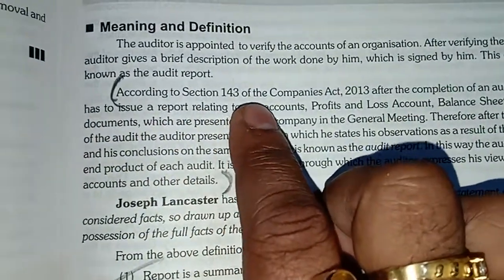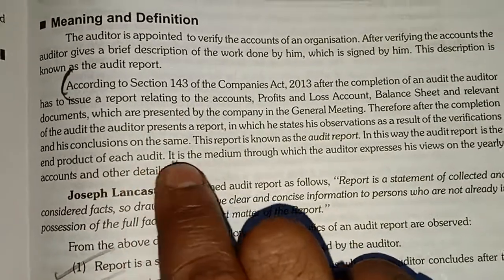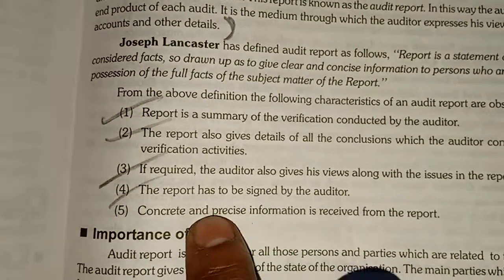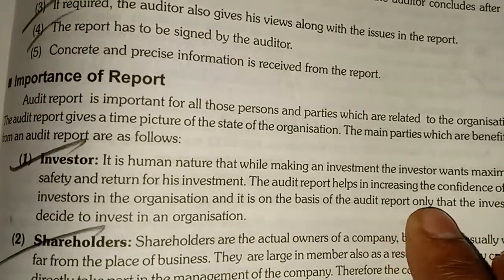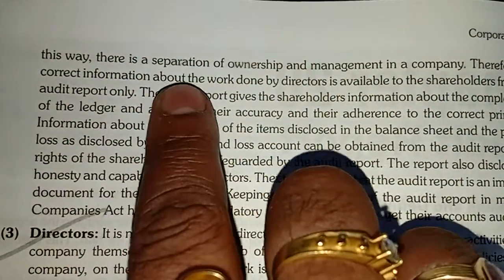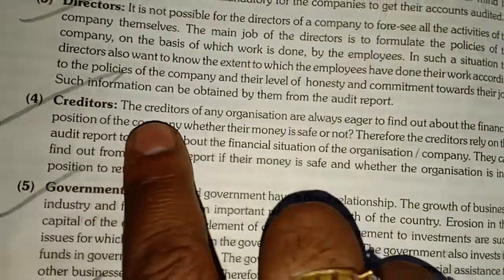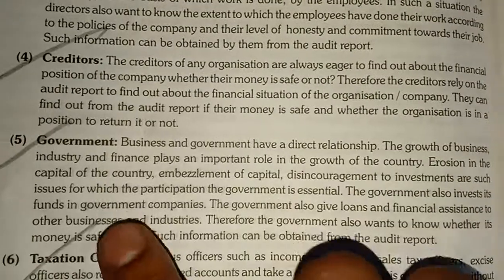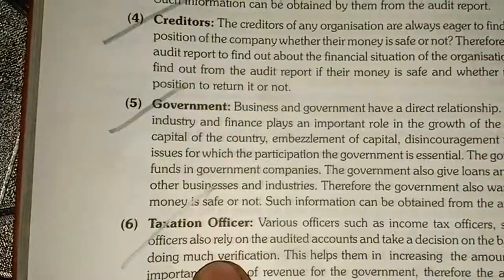B. COM ## 2nd semester (AUDIT REPORT) ##